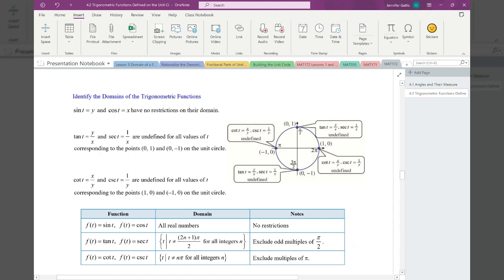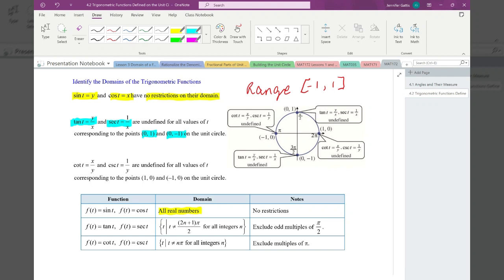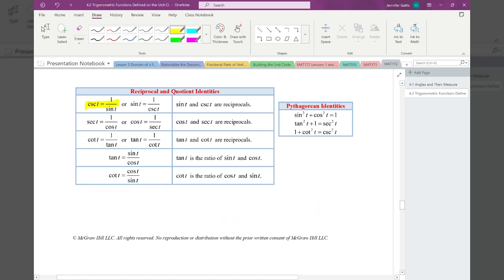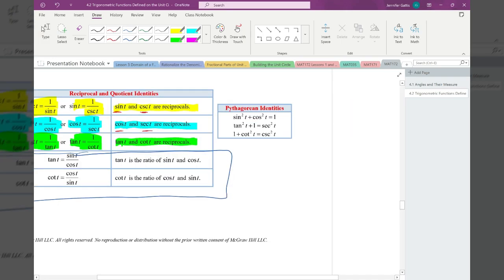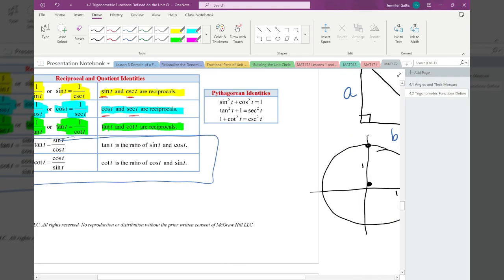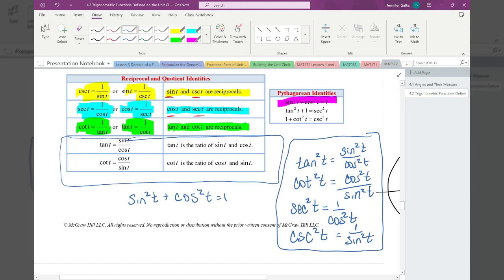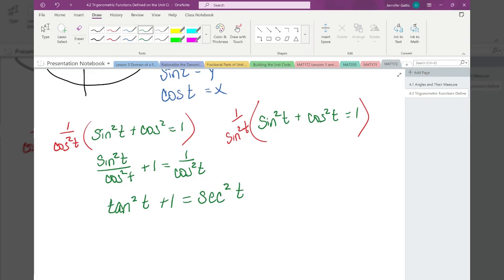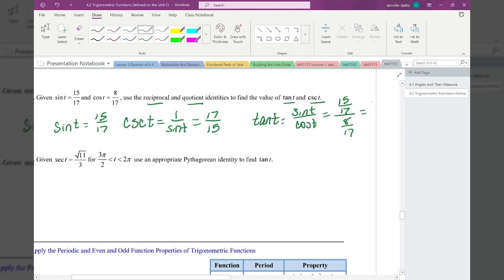MAT172 L3 4 2 part 1